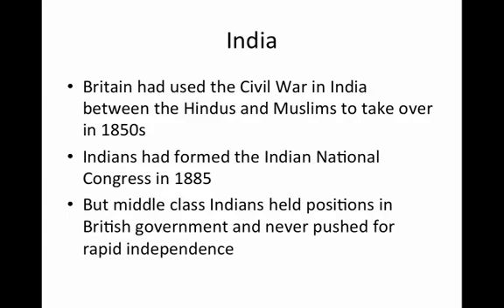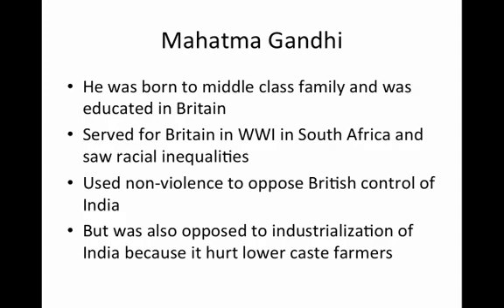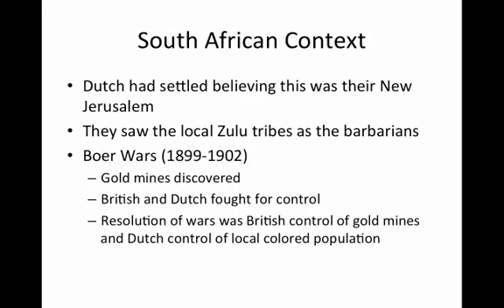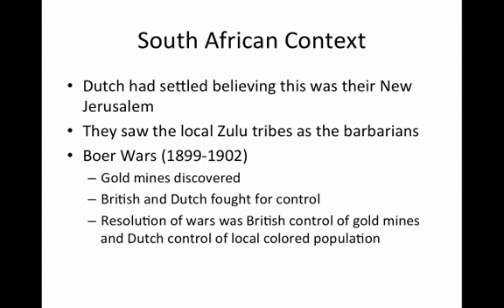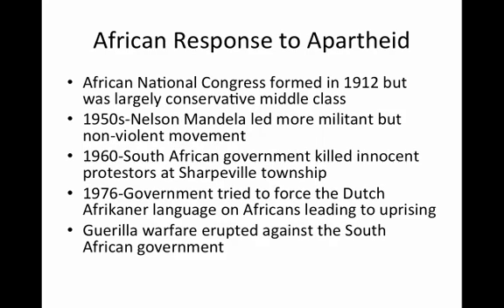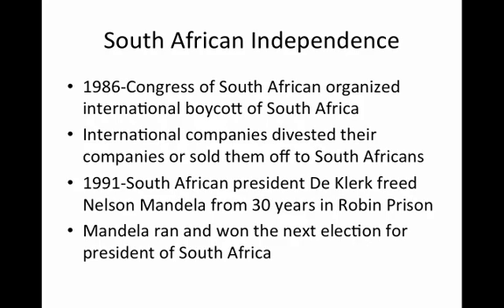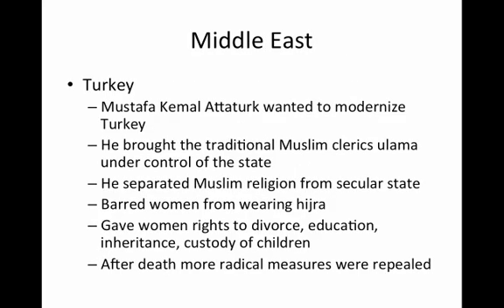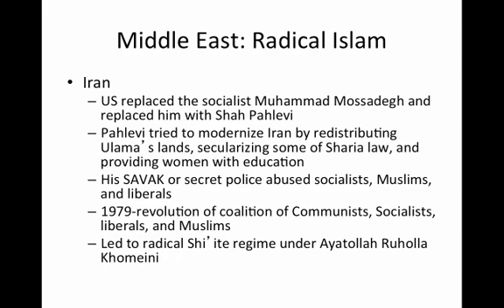WHAP Unit 5 De Colonization